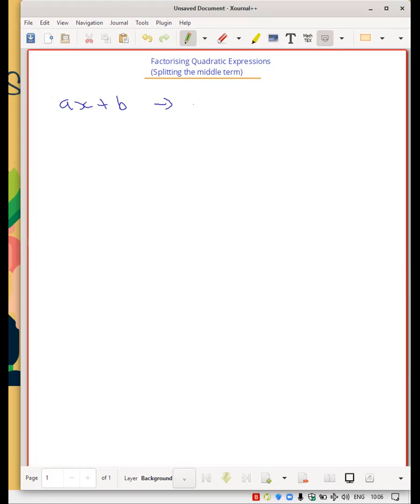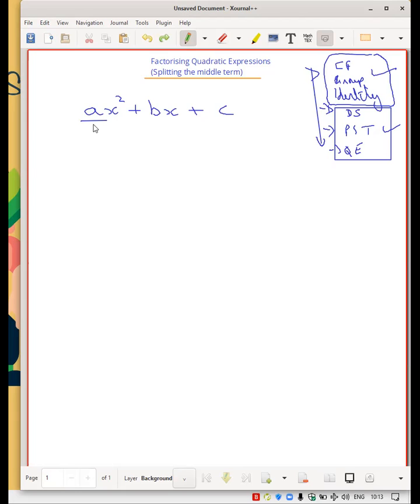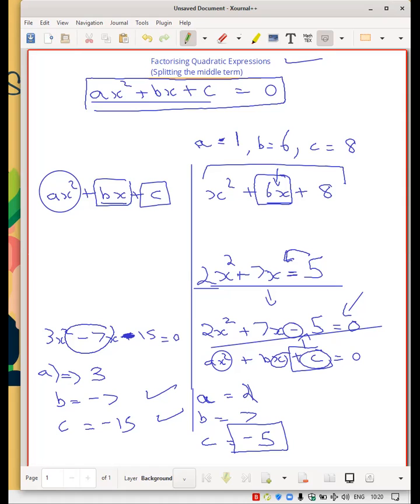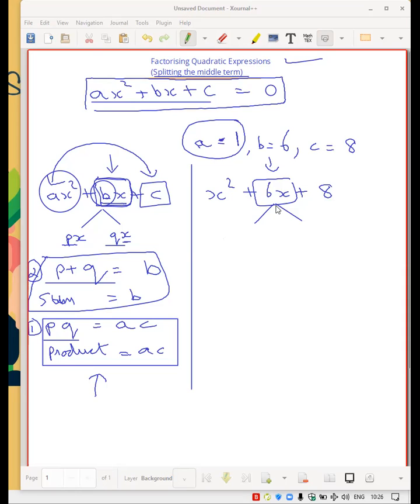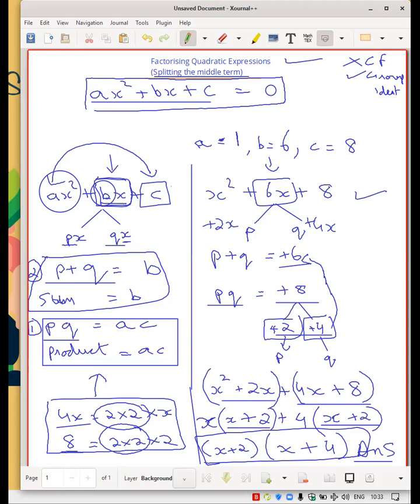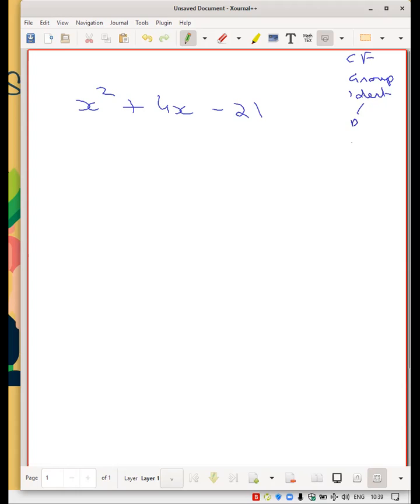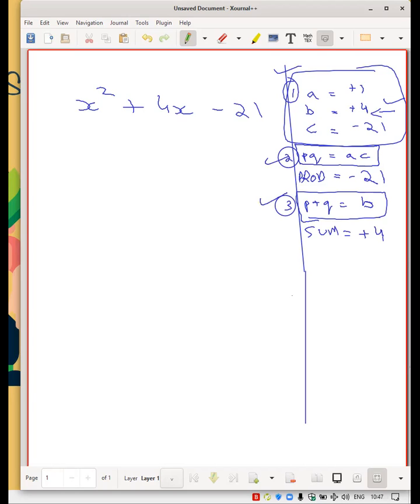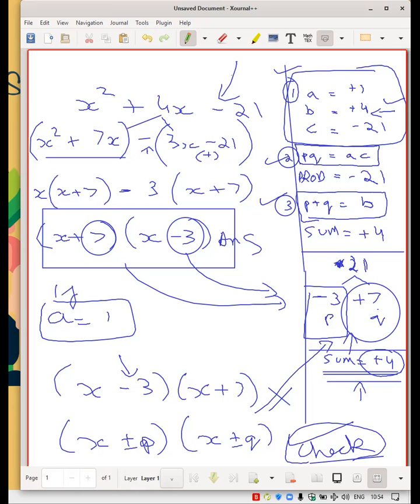28/12/20 Quadratic Expression Factorisation